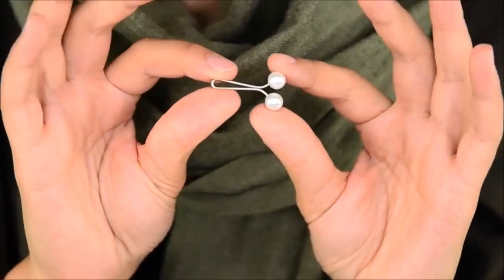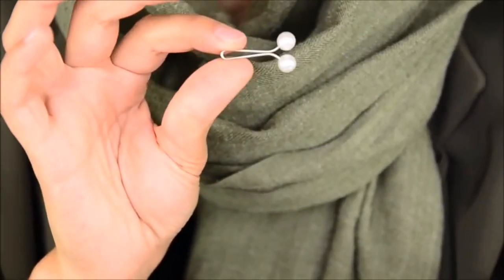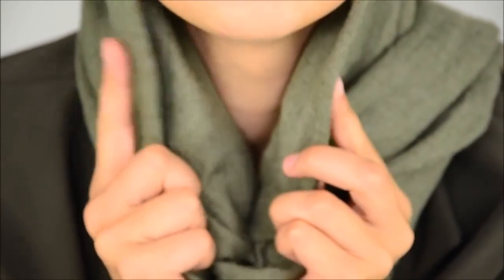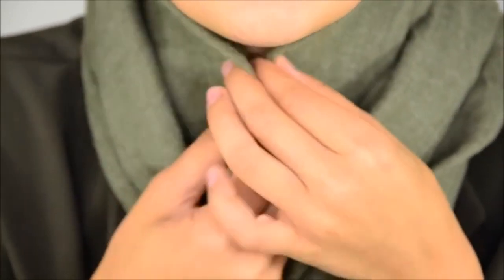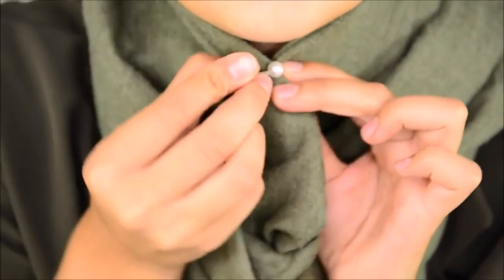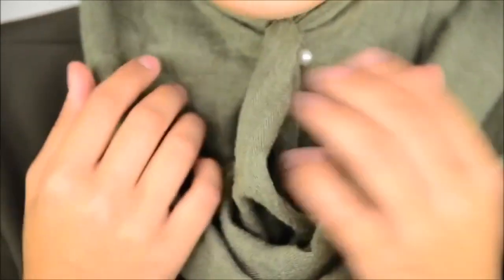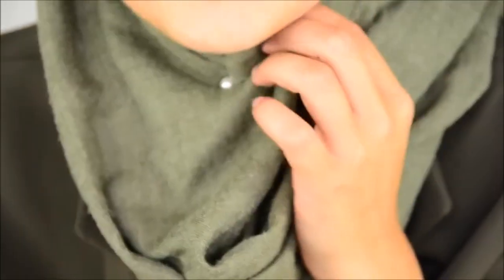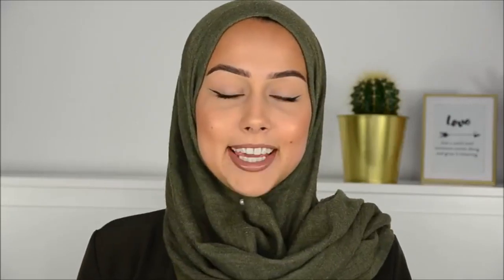HIJAB TUTORIAL : Simple With Pin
This is your basic guide on how to put on Hijab. It is great for New Muslims who are just starting to learn how to wear the islamic headscarf (hijab).

Tutorial is provided by our Sister-in-Faith Laila Tahri. Get to know more about her by clicking this link.